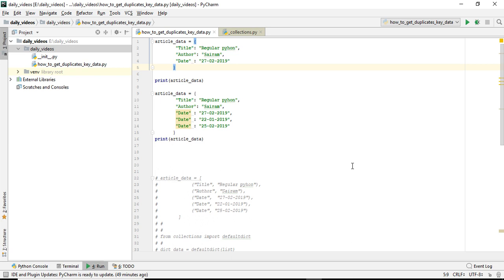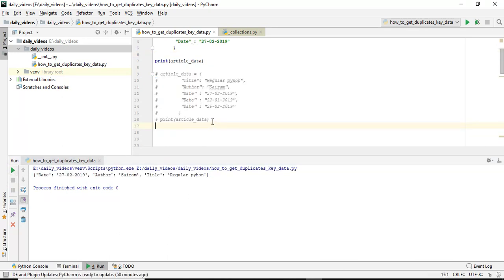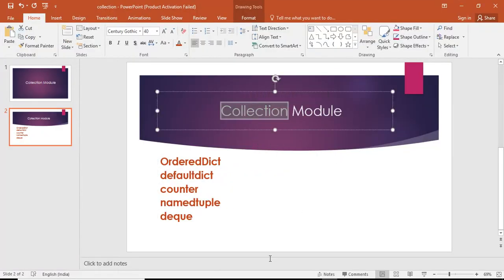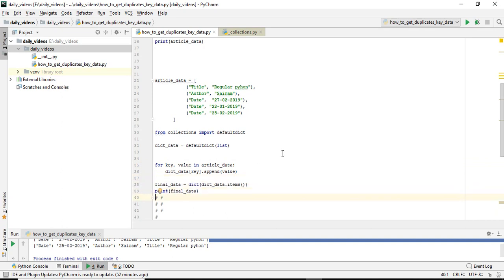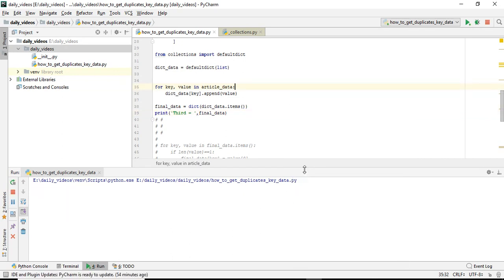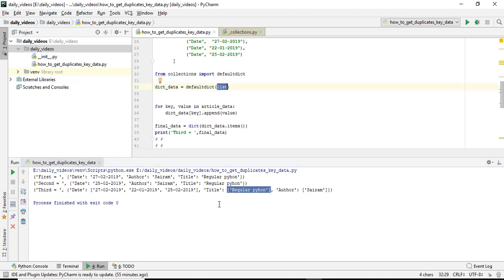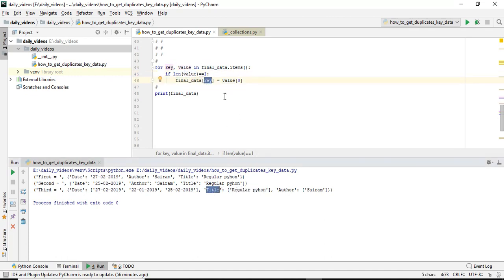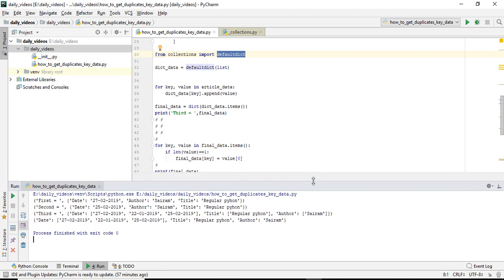How to get duplicate keys data in python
What is the use of collection module.
How to use defaultdict in collection module